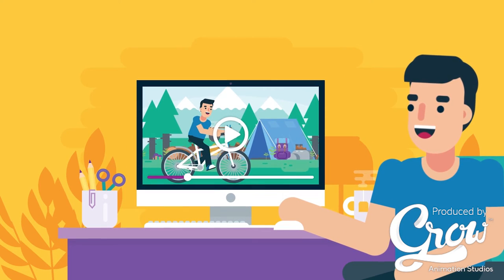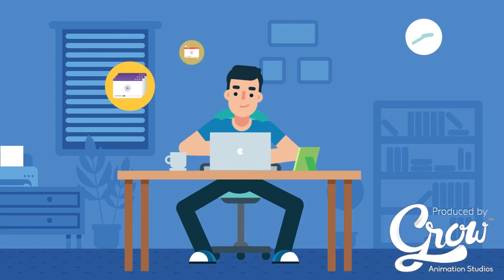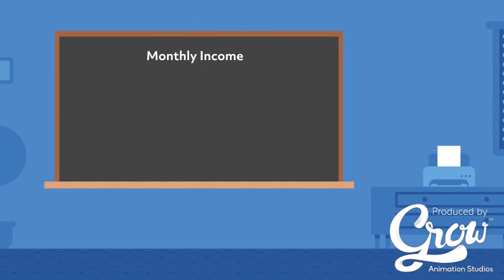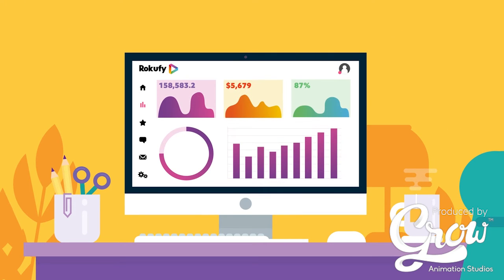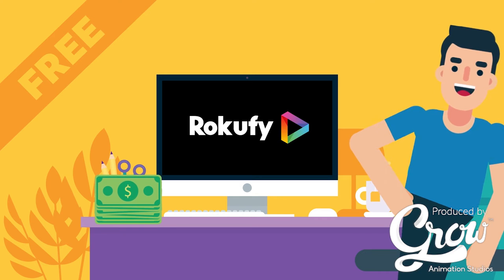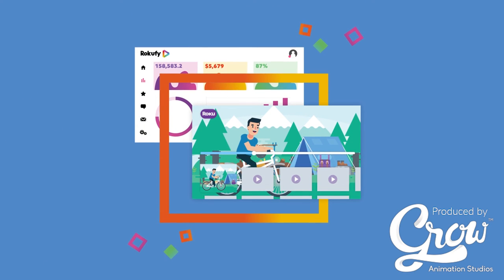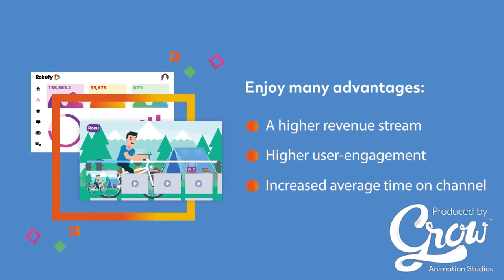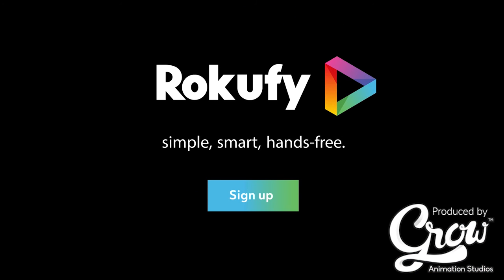Youtube Channel Management Animated Explainer Video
Youtube Channel Management Animated Explainer Video produced by Grow Animation

We're an animation production company specializing in high-quality animated promotional, marketing, and explainer videos to promote your business online.

We already produced over 1000 animation videos a have a 5-star track record.
If you are looking for an amazing animated promotional, marketing, or explainer video at an affordable price, we’re here to help you grow.

Video example related to corporate video production, app explainer video, video production company,  and explainer video examples.